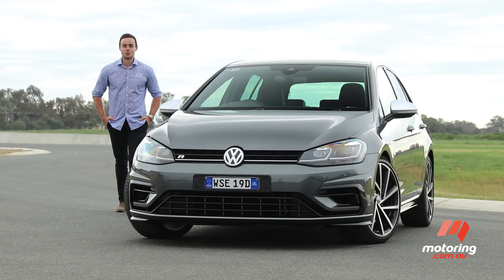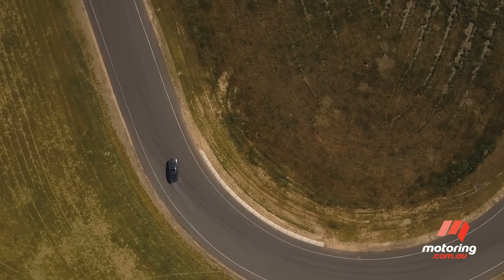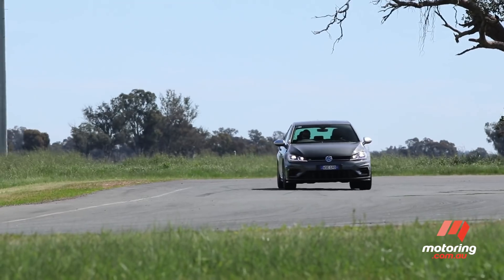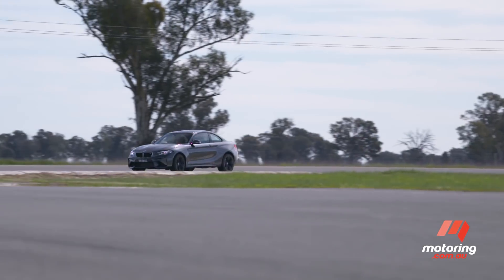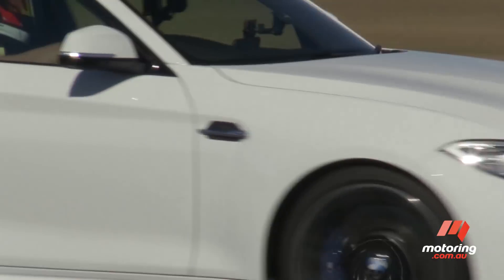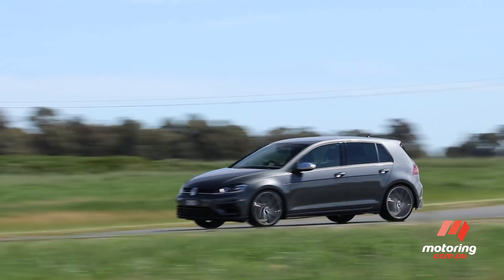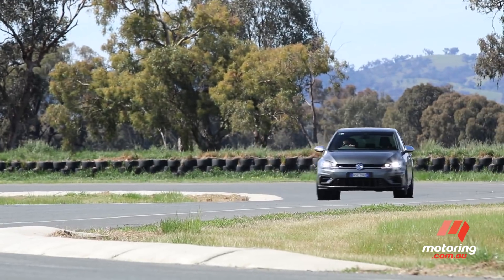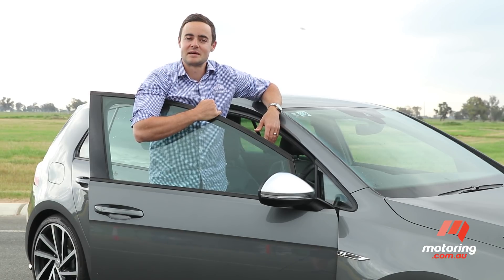Volkswagen Golf R v BMW M2 | motoring.com.au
Volkswagen’s evergreen hot hatch takes on BMW’s sports car benchmark

 video review golf vw golf r 2018 bmw hatchback